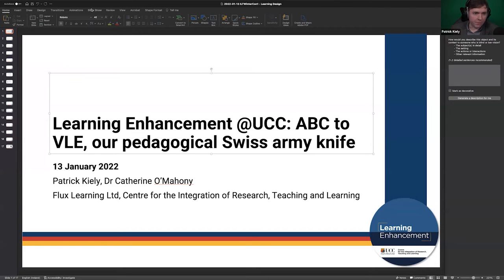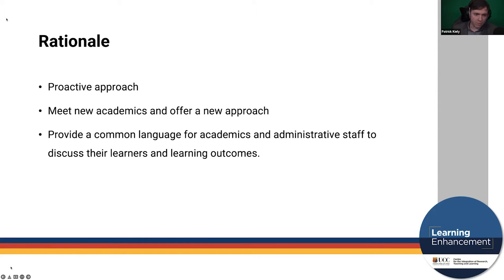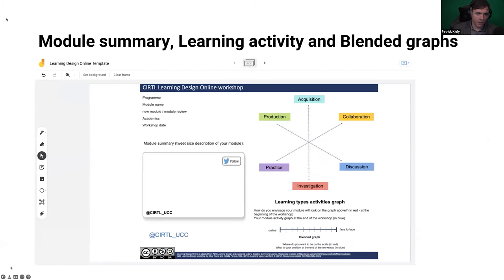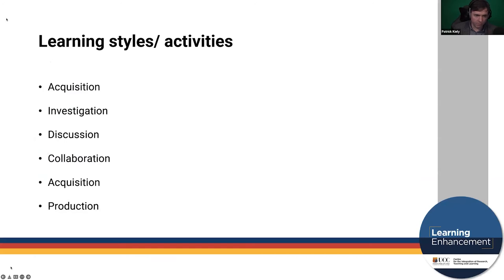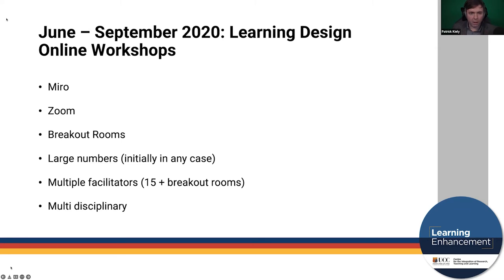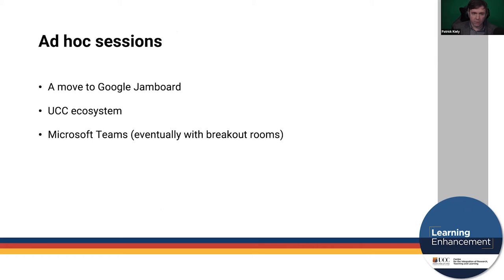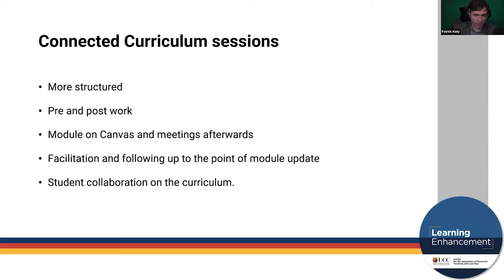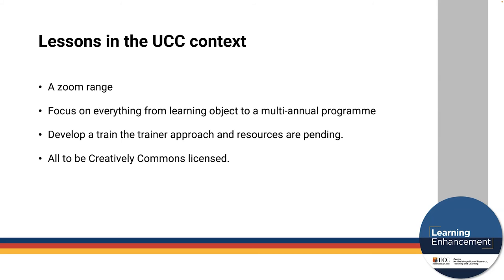Learning Enhancement @UCC: ABC to VLE, our Pedagogical Swiss Army Knife - Patrick Kiely